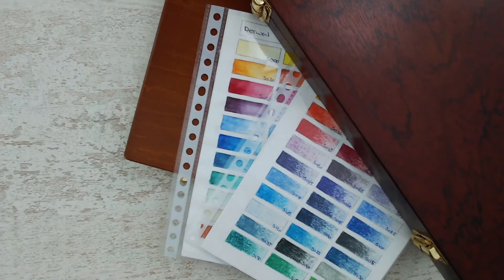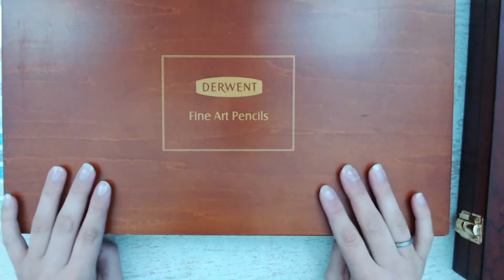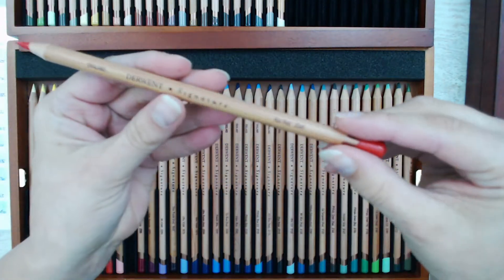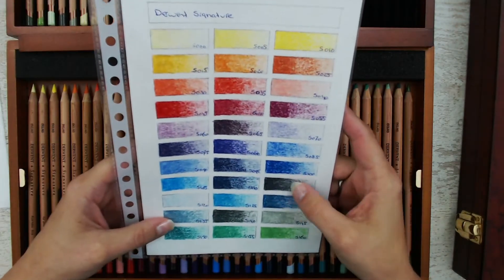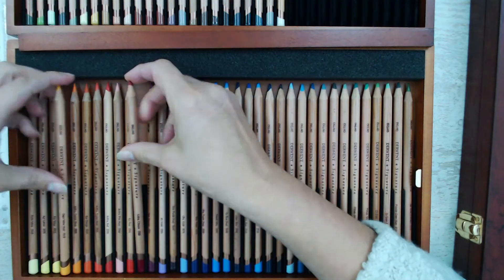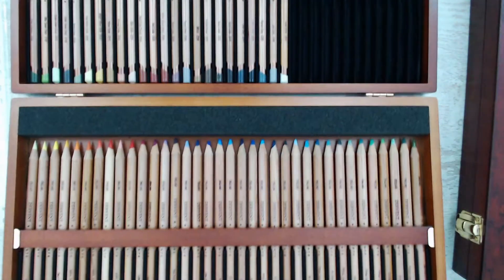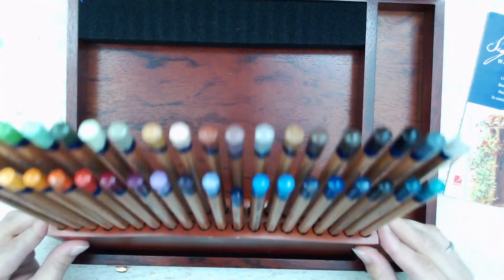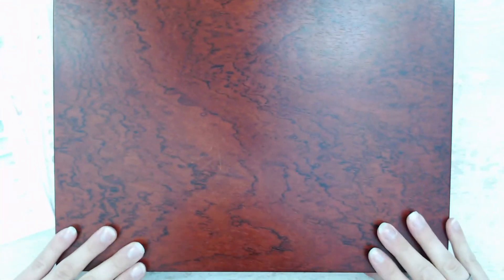Derwent Signature pencils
Take a look at my special coloredpencils bij Derwent.
Derwent signature pencil sets.